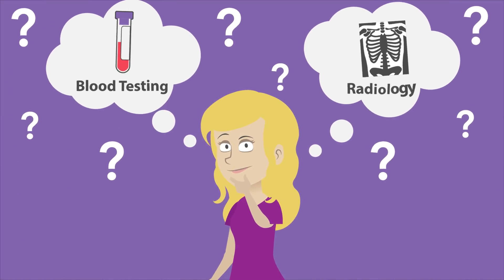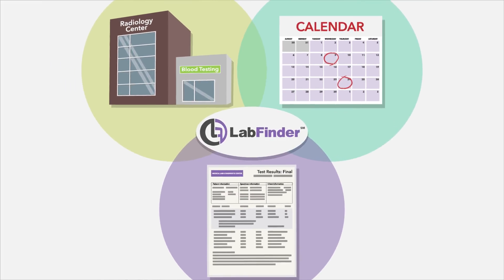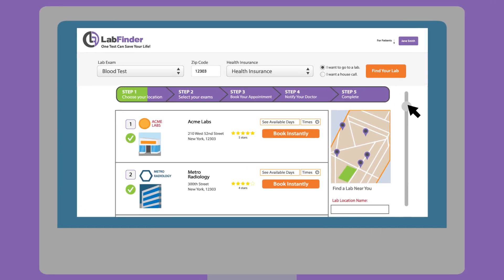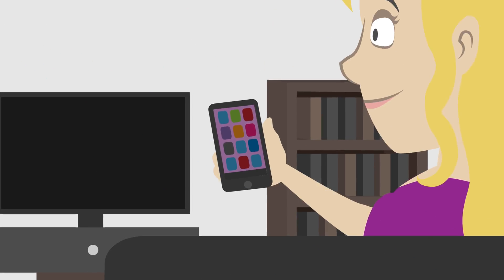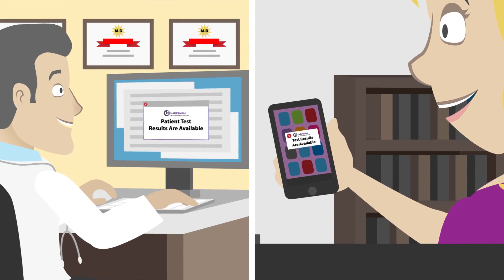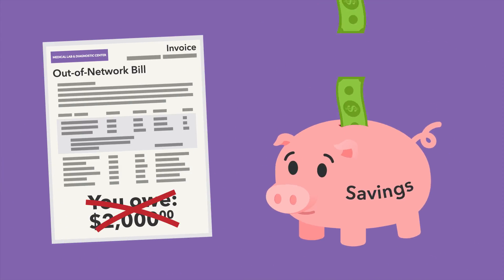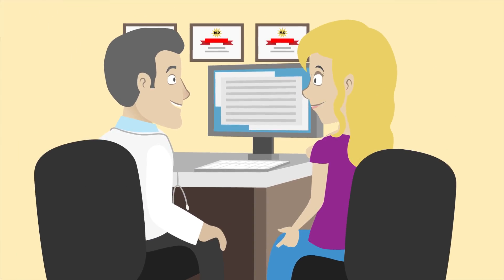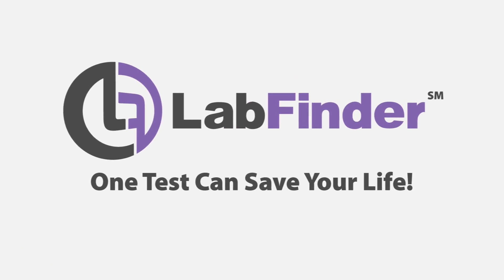LabFinder - One Test Can Save Your Life!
LabFinder can help you avoid out-of-network bills and find the most conveniently located providers for medical tests and radiology.

Find the best labs and radiology centers and avoid "surprise" medical bills! Book your test online and view your results anytime. It's FREE!